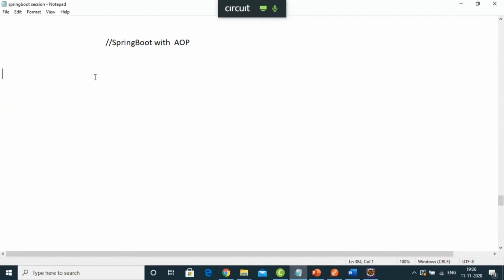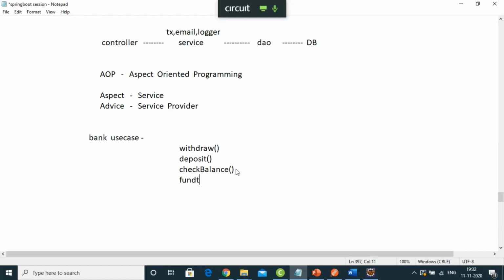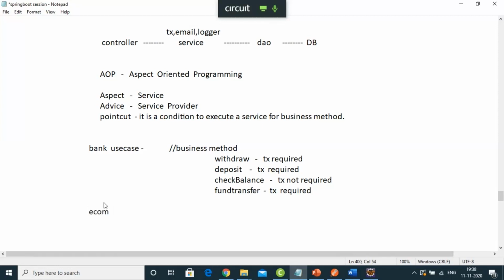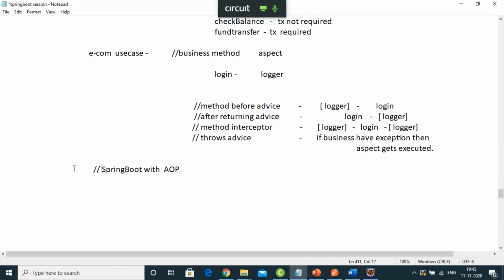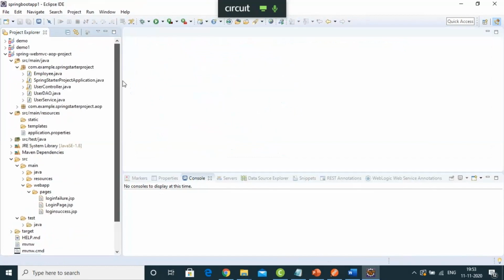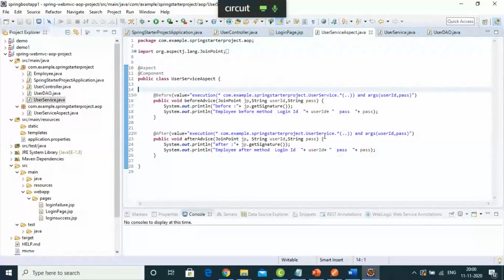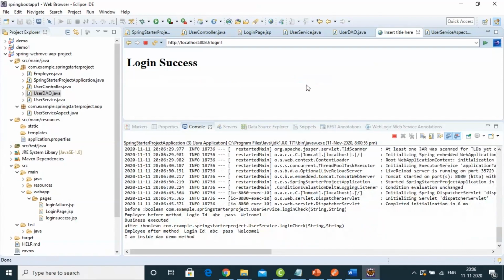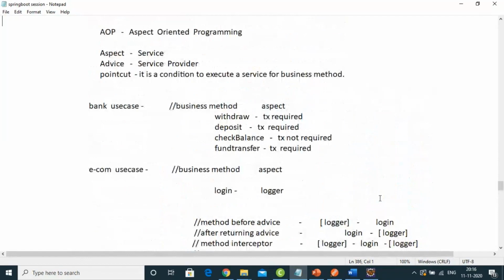09. In this tutorial , i am going to discuss about AOP Using Springboot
# AOP Using Springboot
Spring Boot is a powerful framework that simplifies the development of Java-based microservices. It eliminates the need for complex configuration by providing production-ready defaults and embedded servers, allowing developers to quickly create and deploy standalone applications. Spring Boot supports key microservice features such as RESTful APIs, service discovery, centralized configuration, and security integration. Its seamless integration with Spring Cloud makes it ideal for building scalable, distributed systems. With built-in monitoring, health checks, and support for containerization, Spring Boot accelerates microservice development and enhances maintainability. It is widely adopted in modern enterprise applications for its efficiency, flexibility, and robust ecosystem.

TIMESTAMPS:
1. Spring Framework and SpringBoot comparison
2. SpringBoot Introduction
3. SpringBoot RAD Features
4. DI Using SpringBoot
5. POJO Bean Scope Using SpringBoot
6. Web Application Using SpringBoot
7. Rest API Using SpringBoot
8. Spring Boot with Database
9. AOP Using Springboot